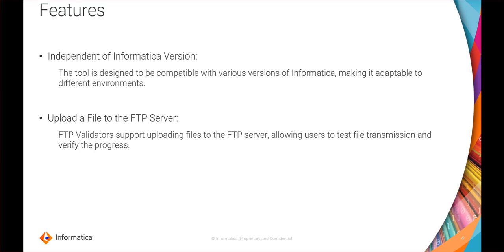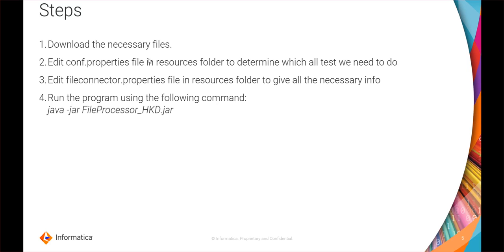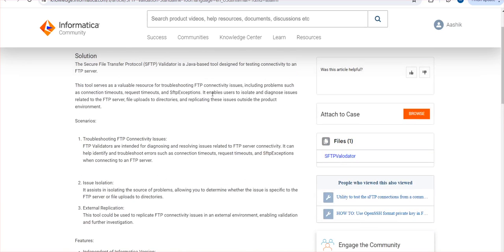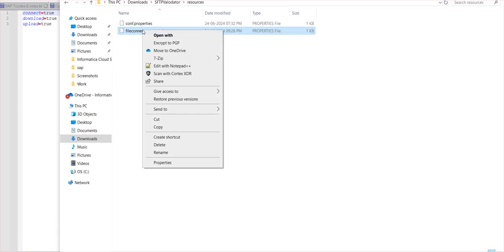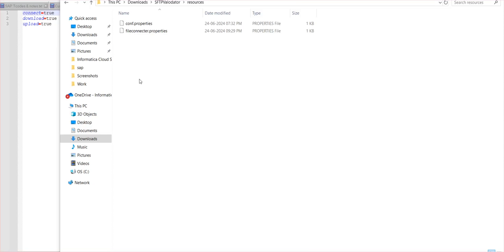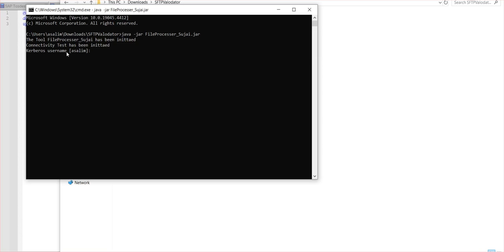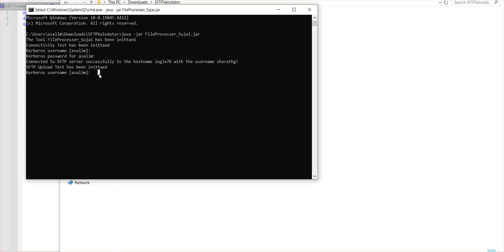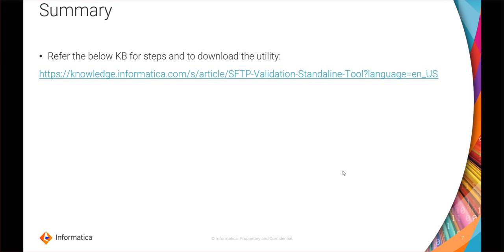How to Use SFTP Validation Standalone Tool in CDI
This video explains how to use SFTP validation standalone tool in CDI.

Expertise: Expert
User type: Administrator and Developer
Category: Configuration and Connectors
Project Phase: Configure and Implement
Problem Type: Configuration and Connectivity